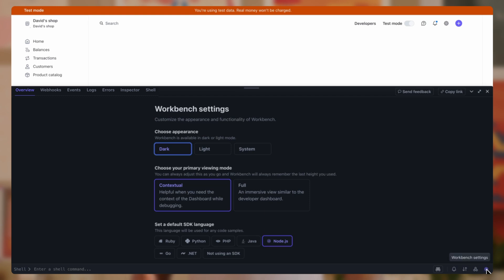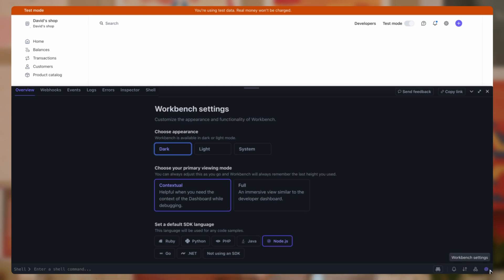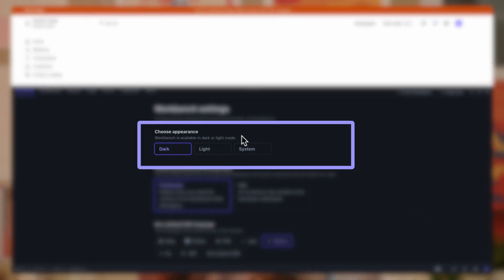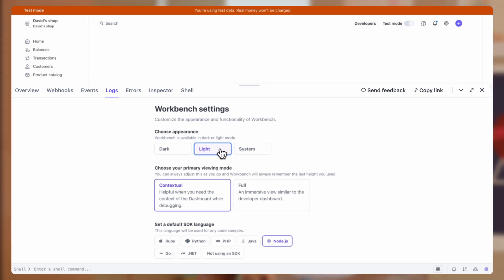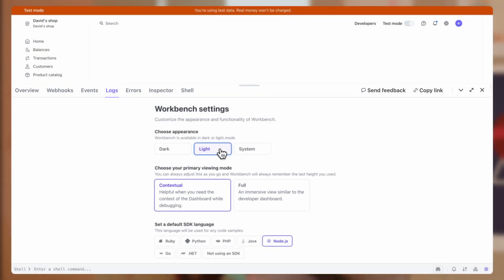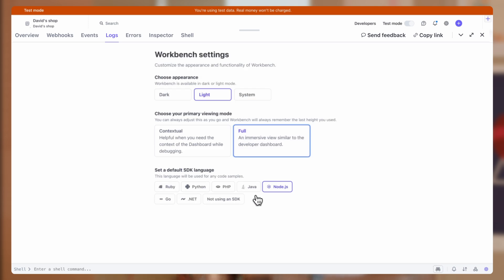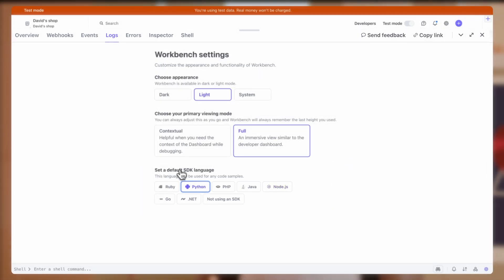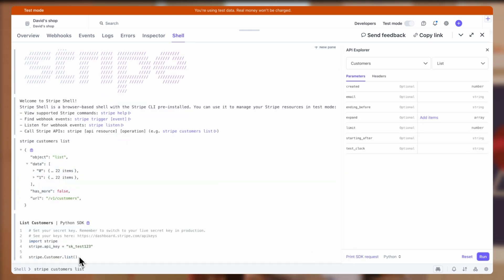How to customize Stripe Workbench for YOUR workflow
In this quick video, we show you how to customize your Stripe Workbench interface to suit your preferences.

David Edoh-Bedi - Stripe developer advocate